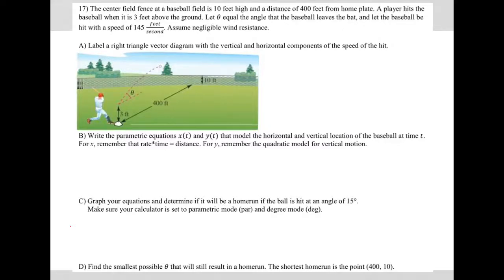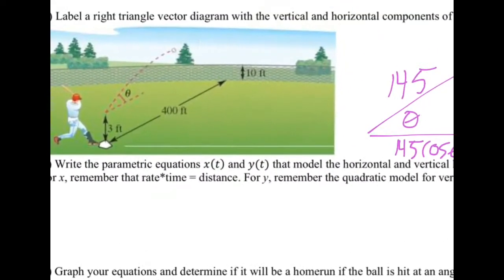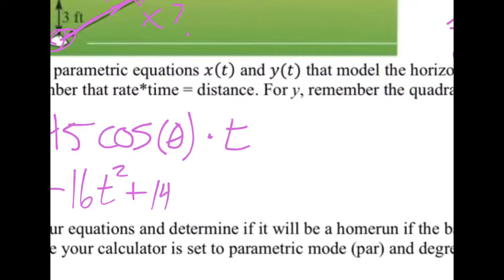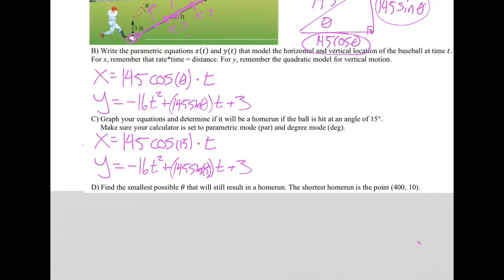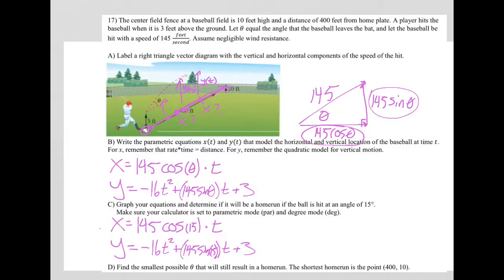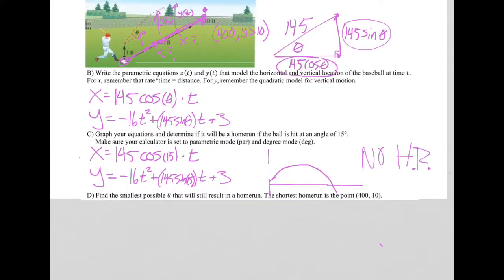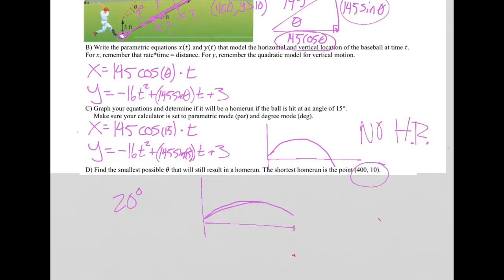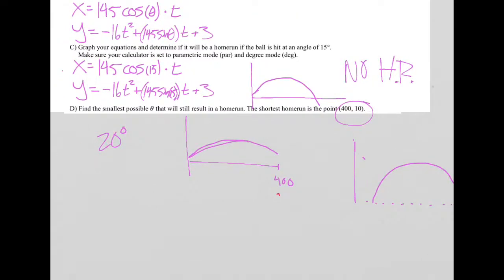HPC - U9LG - 17